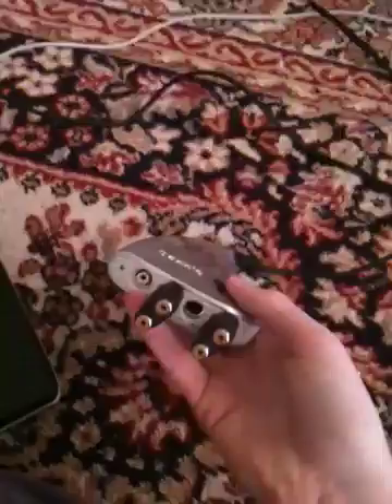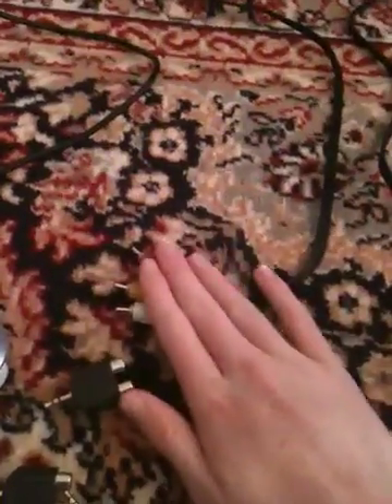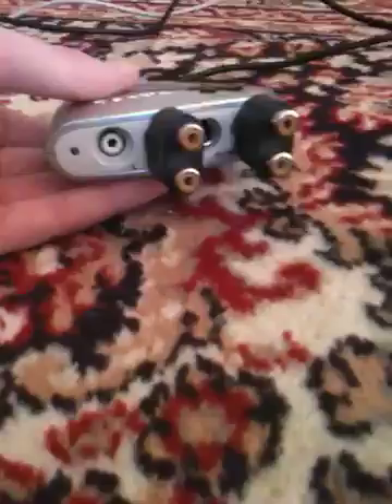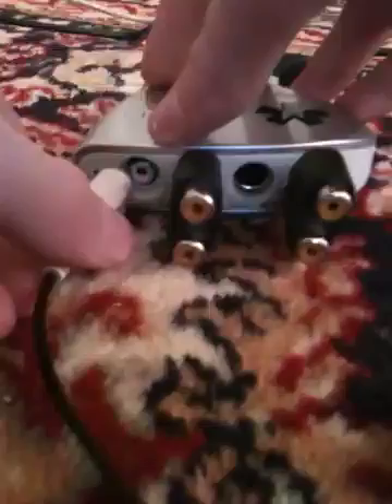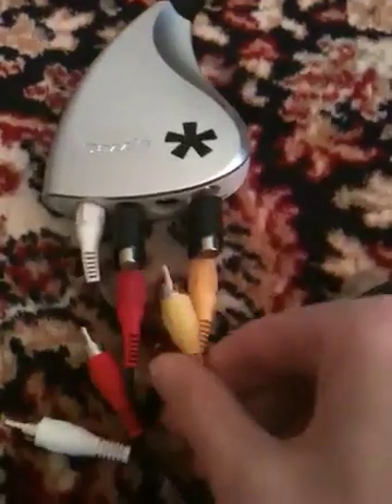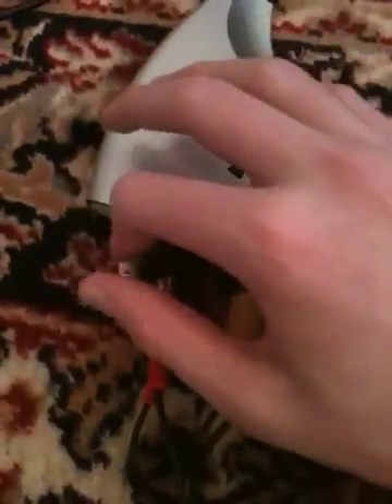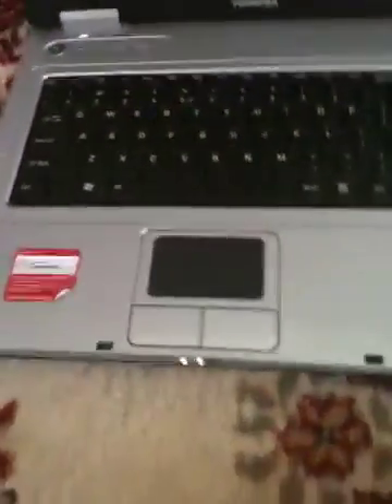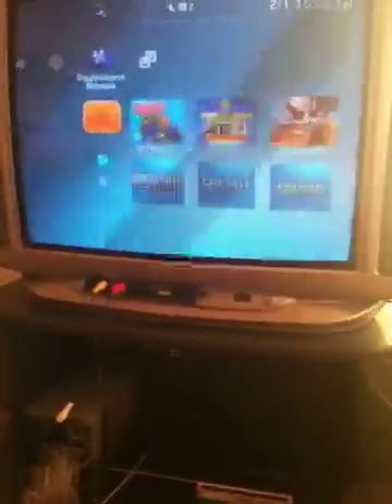the best tutorial for setting up a dazzle dvc 100 ever!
Please ask any questions!